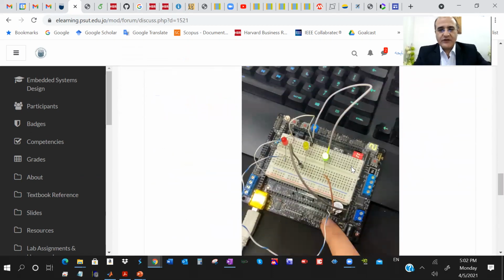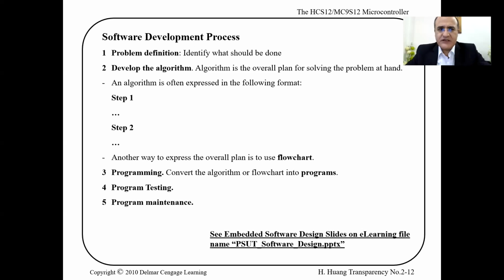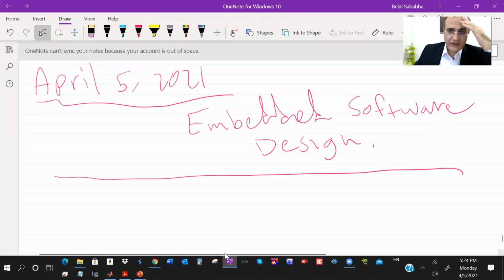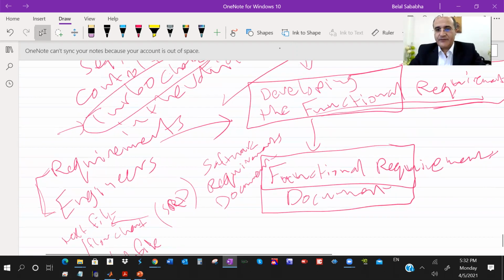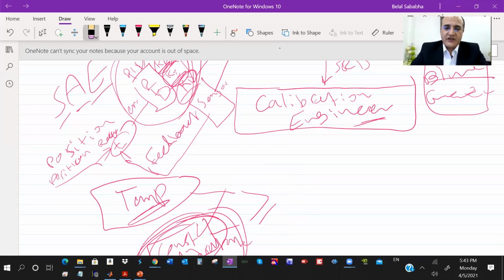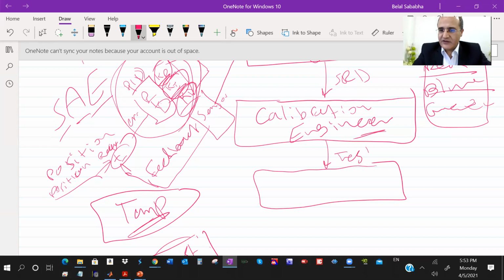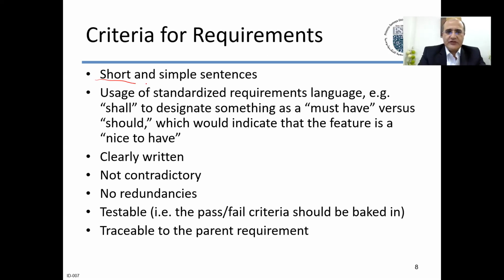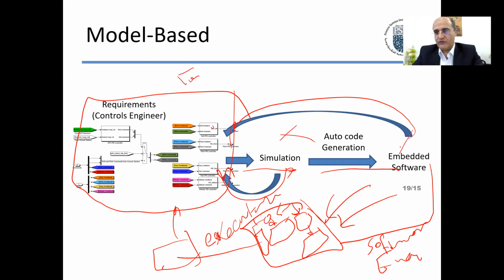April 5, 2021 - Embedded Software Design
Embedded Software Design Process, Requirements Engineering, Requirements Tools, Software Requirement Documents, Text Software Requirement Documents, Graphical Software Requirement Documents, Flowcharts, Model-Based Embedded Software Design.